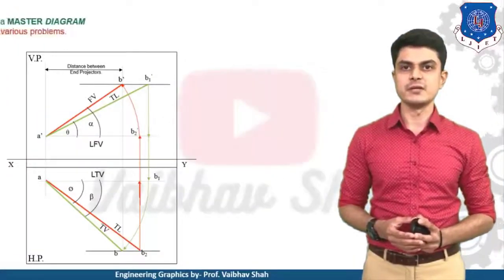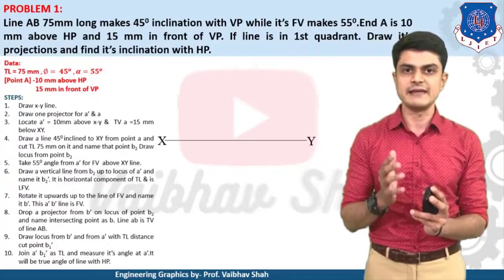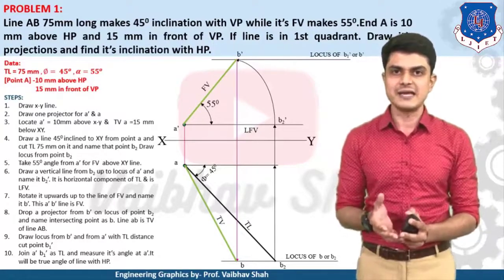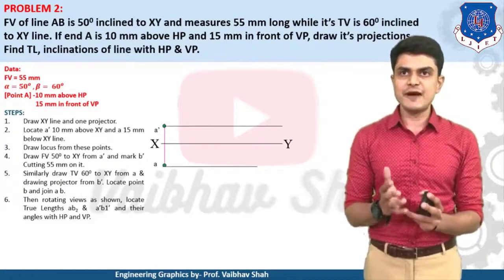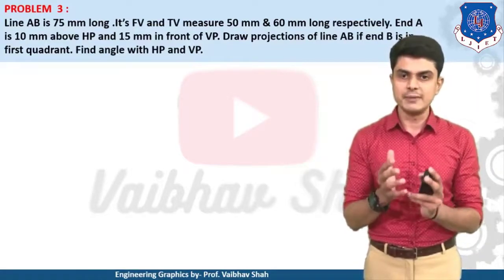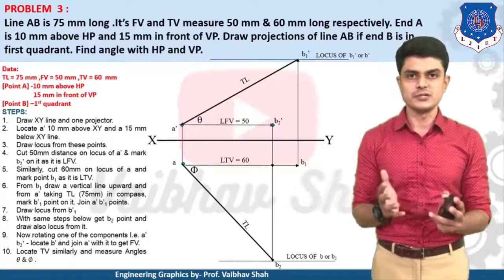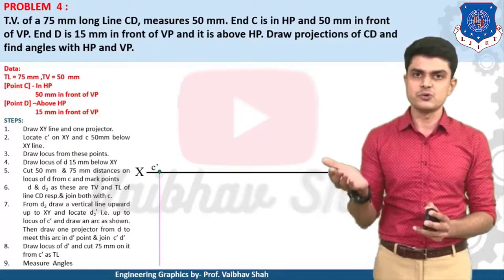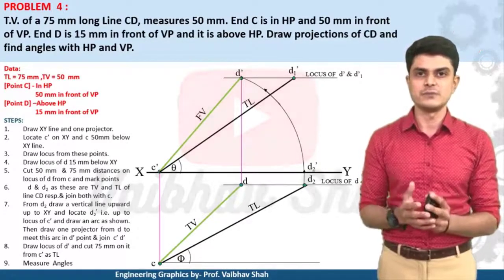Lec 14_ Projection of lines - 2 | Engineering Graphics & Design | First year engineering